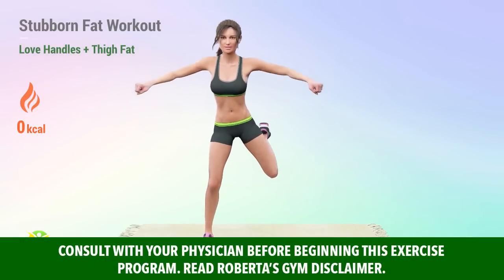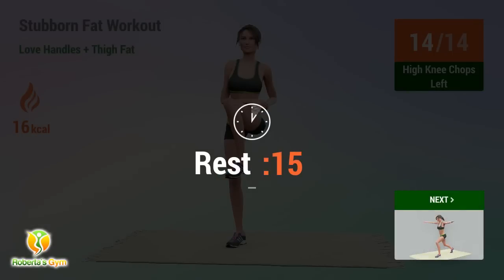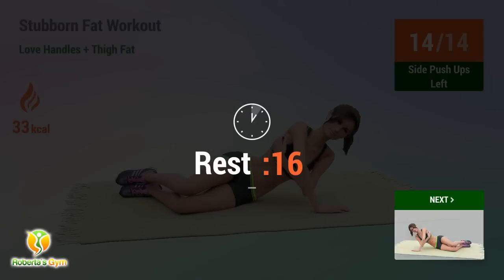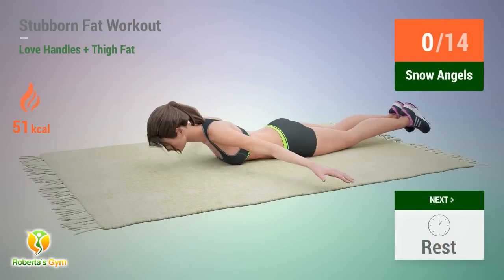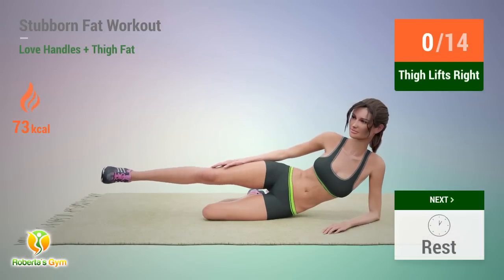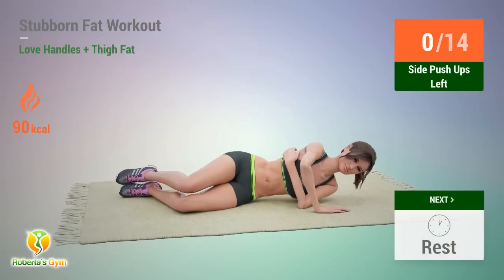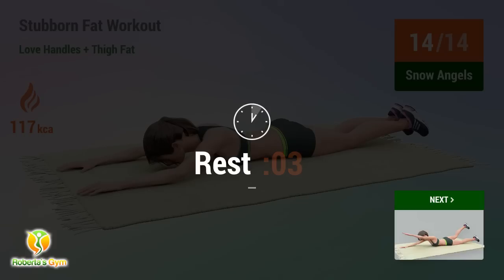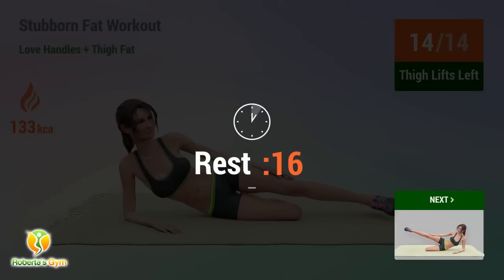Love Handles + Thigh Fat Workout: Lose Stubborn Fat In 18 Days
Today’s workout is designed to burn side and thigh fats in order for you to achieve your dream to have an hourglass body!

This video exercises consists of challenging routines that will burn your body fat so that you can achieve a slimmer core, reduced side fat, and a well-toned and curvy body and see results in 18 days! Having a curvy body with a flat stomach and no love handles is the perfect hourglass figure!

Good luck everyone and let’s begin today’s workout to achieve fast results!❤️💪

TIMECODES:

00:00 Introduction
00:21 Butt Kicks
00:44 Curtsy Lunge
01:26 Rest
01:44 Floor Taps
02:16 Rest
02:34 High Knee Chops Right
03:04 Rest
03:22 High Knee Chops Left
03:52 Rest
04:11 Lateral Arm Circles
04:37 Rest
04:55 Leg Kicks
05:22 Rest
05:40 Oblique Crunches
06:12 Rest
06:30 Overhead Reach
06:57 Rest
07:23 Side Push Ups Left
08:04 Rest
08:22 Side Push Ups Right
09:02 Rest
09:20 Single Leg Bridge Right
10:13 Rest
10:31 Single Leg Bridge Left
11:24 Rest
11:42 Snow Angels
12:20 Rest
12:38 Swimmers
13:04 Rest
13:22 T Push Ups
14:38 Rest
14:56 Thigh Lifts Left
15:33 Rest
15:52 Thigh Lifts Right
16:29 Rest
16:47 Toe Touches
17:22 Rest
17:41 Tricep Dip Kicks
18:20 Rest
18:38 V Up
19:18 Rest
19:44 Side Push Ups Left
20:25 Rest
20:43 Side Push Ups Right
21:23 Rest
21:41 Single Leg Bridge Right
22:34 Rest
22:52 Single Leg Bridge Left
23:45 Rest
24:03 Snow Angels
24:41 Rest
24:59 Swimmers
25:25 Rest
25:43 T Push Ups
26:59 Rest
27:17 Thigh Lifts Left
27:54 Rest
28:12 Thigh Lifts Right